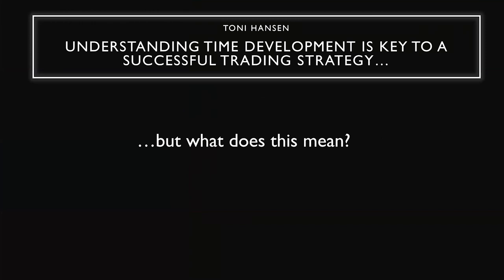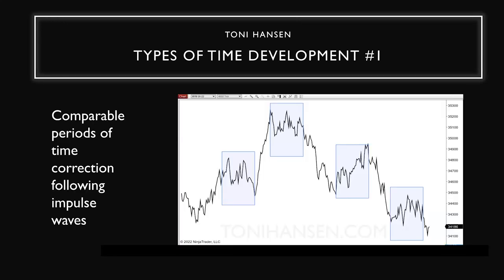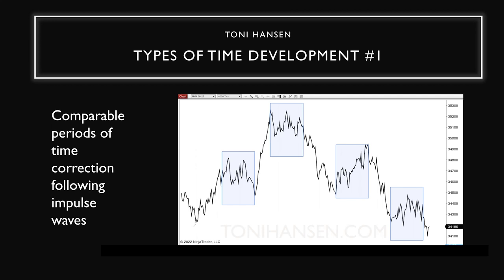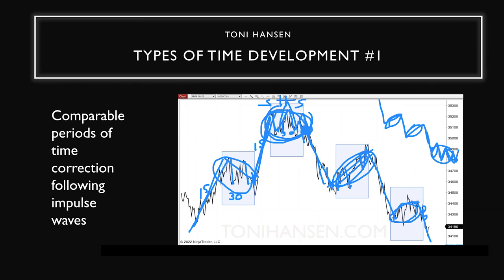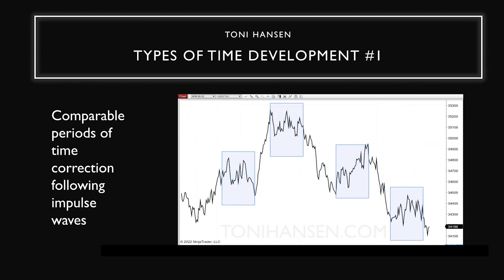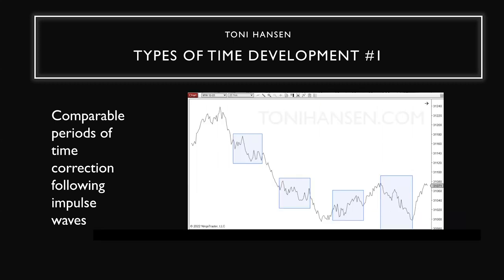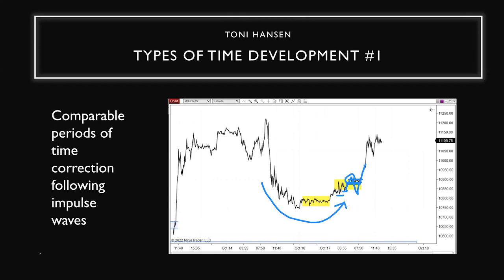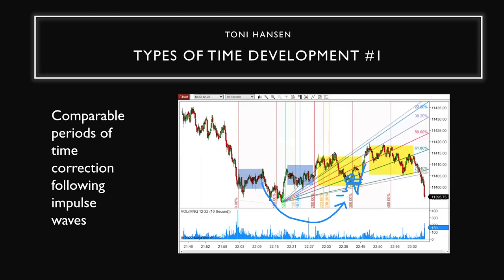Toni Hansen: Avoiding Traps - Timing is Everything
How often do you enter a position only to have it quickly reverse against you? Does it feel like the market knows exactly how to lure you in before it reverses?

Well, in a way, it does. Many of the traditional patterns that traders use in technical analysis (e.g., head-and-shoulders reversal) are notorious for their uncanny knack of offering false setups that can entrap traders just before turning.

Join Toni Hansen, 15-year veteran trader and founder of ToniHansen.com, as she teaches you how to avoid some of the most common mistakes that traders make. Hopefully, it will help you avoid becoming entrapped in the market!